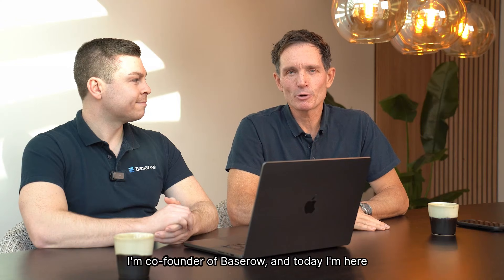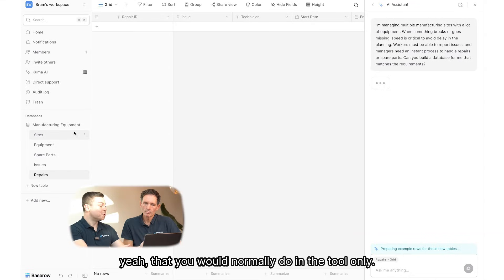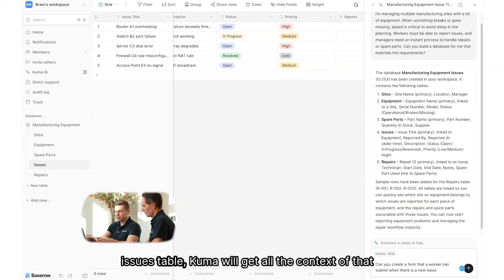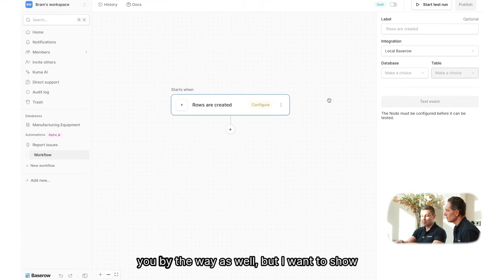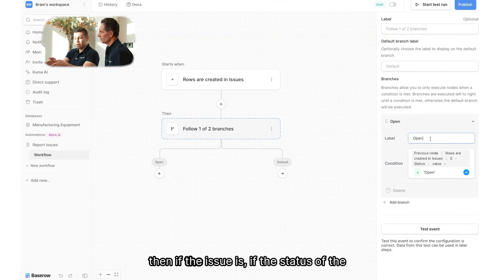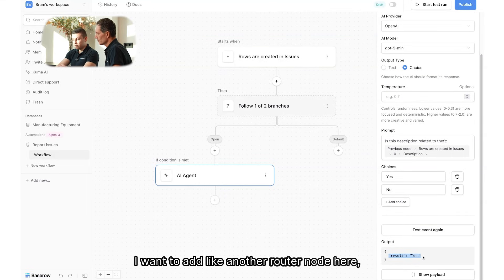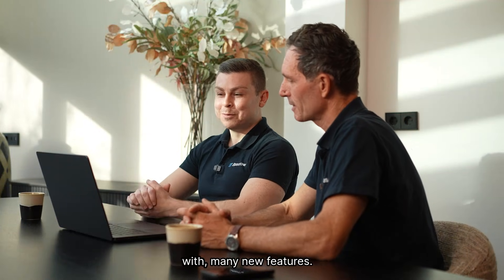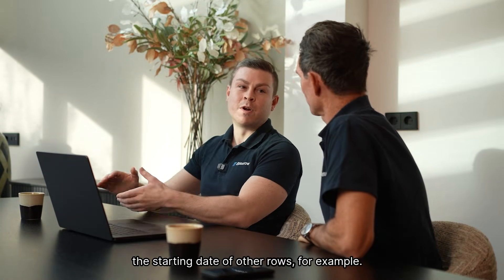🤖 Baserow 2.0 Founder Demo: Build Databases and Automations with AI (No Code Required)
Baserow 2.0 is here!

In this video, Baserow co-founders Bram Wiepjes and Olivier Maes walk through the biggest update we’ve ever shipped — including the new AI assistant, automation builder, and major improvements to how you manage and structure your data.

Using a real manufacturing use case (multiple sites, equipment tracking, incident reporting), we show how Baserow 2.0 helps you:

Build databases, forms, and workflows using natural language with Kuma, the AI assistant

→ Automate processes with the new no-code automation builder
→ Create AI-powered decision steps using AI agents
→ Keep projects aligned with date dependencies
→ Use workspace-level search to find anything instantly
→ Secure your workspace with 2FA

This demo highlights how AI + no-code tooling can streamline data processes, reduce manual work, and make it easier to build internal tools — whether you're managing assets, incidents, tasks, or any operational workflow.